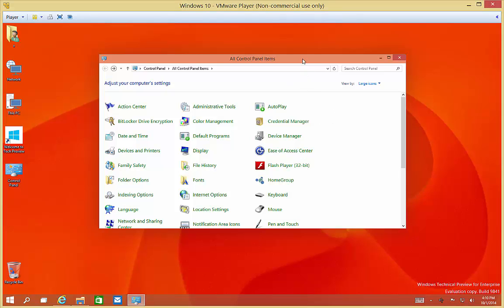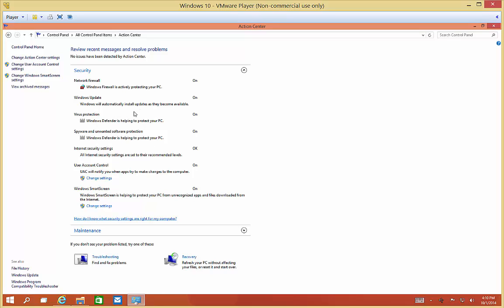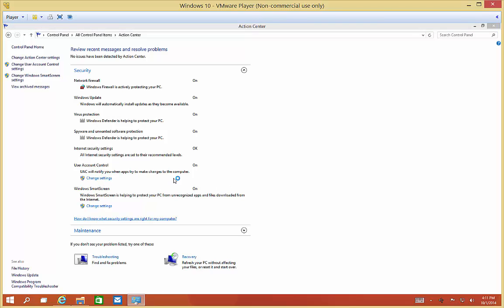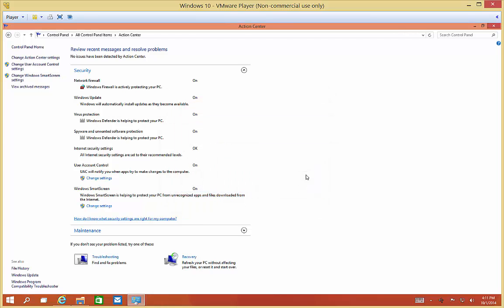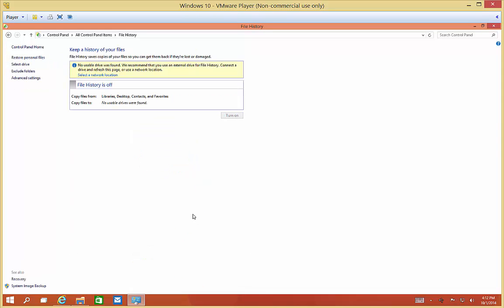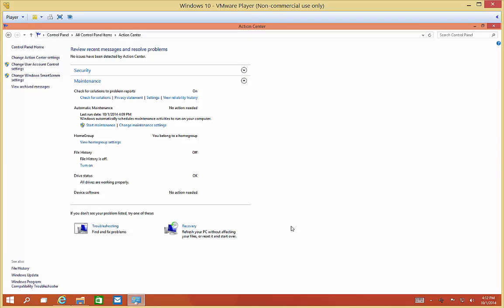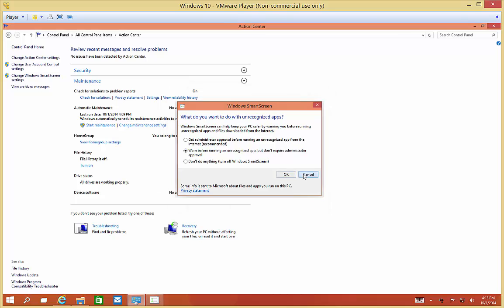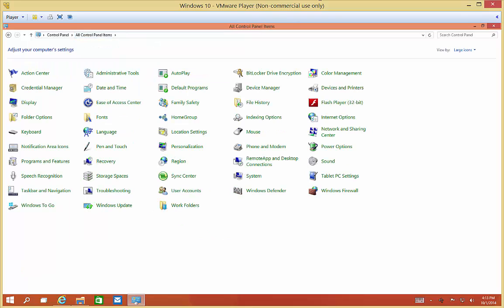Review of Windows 10 Action Center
Author, teacher, and talk show host Robert McMillen shows you a review of Windows 10 Action Center